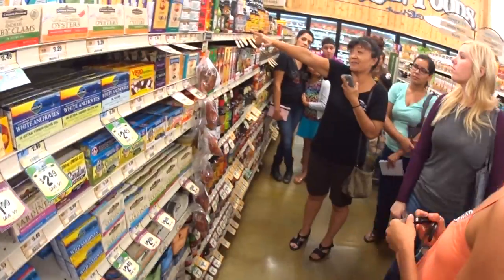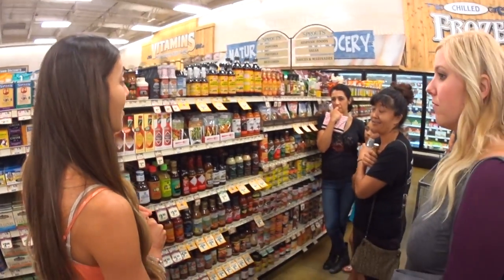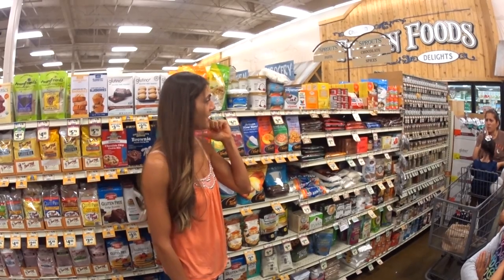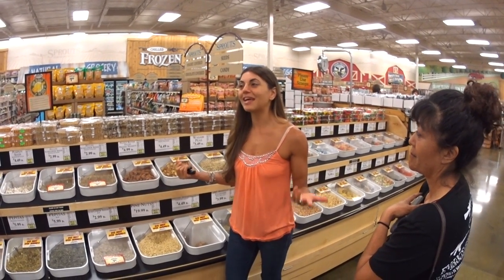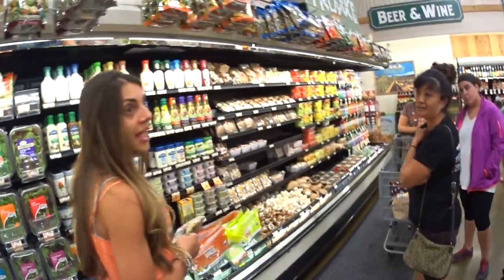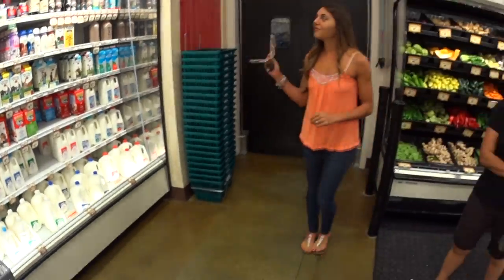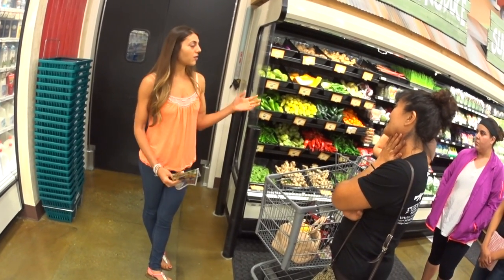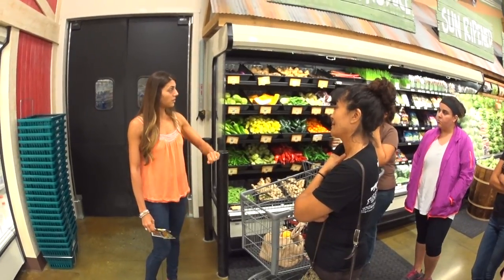My Group Grocery Shopping Trip at Sprouts